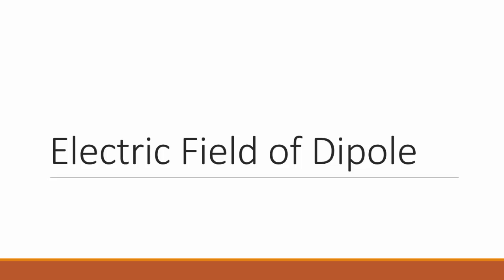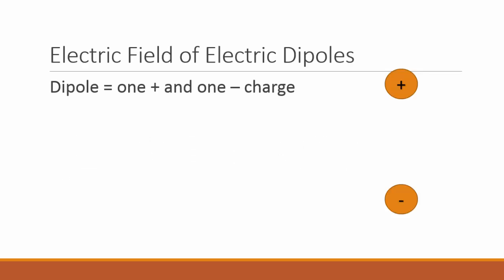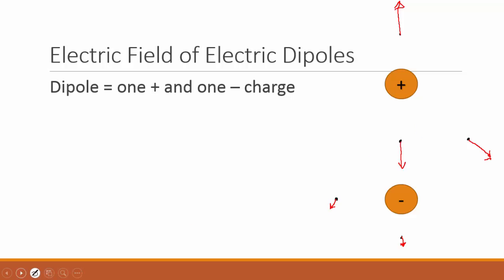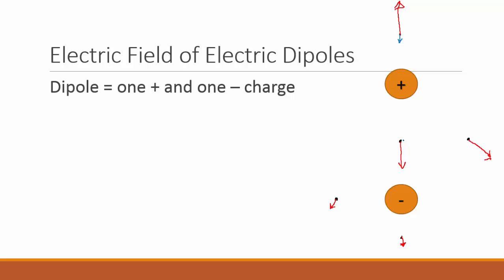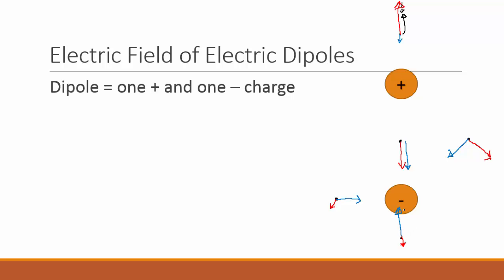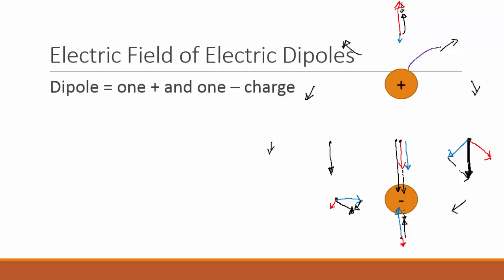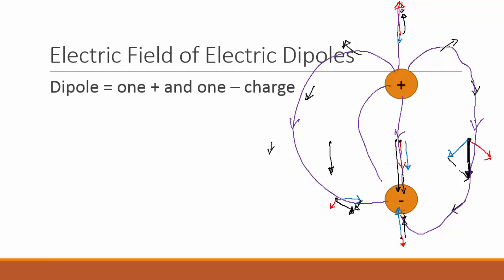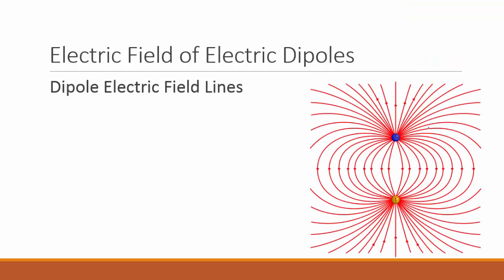CH15_3 Electric Field of Dipole